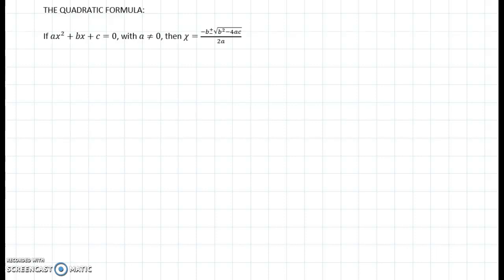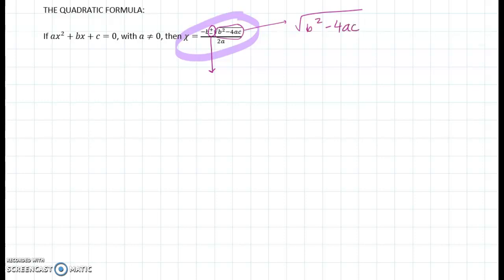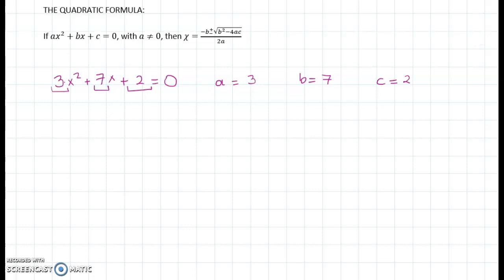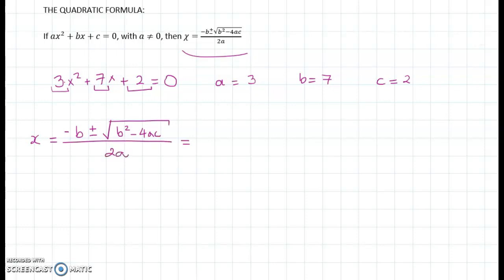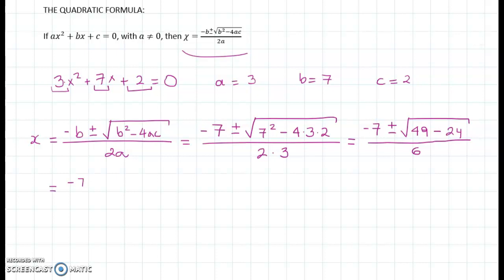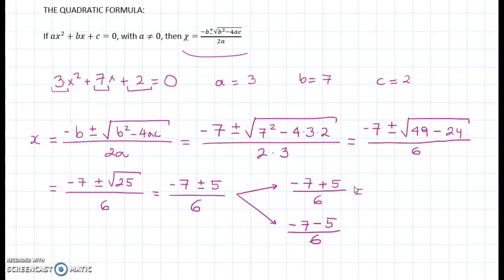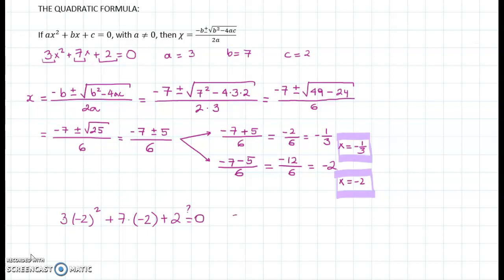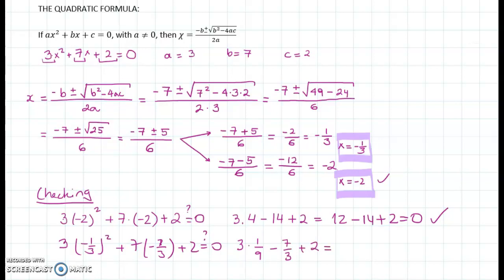Pre IB Math / Quadratic Eqn. / Part 2